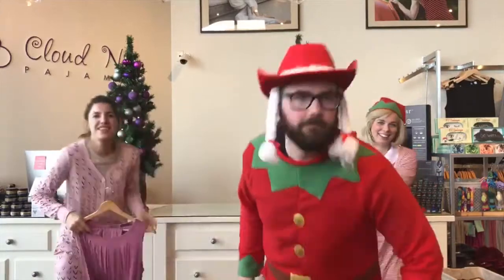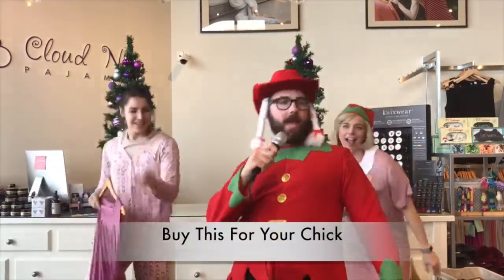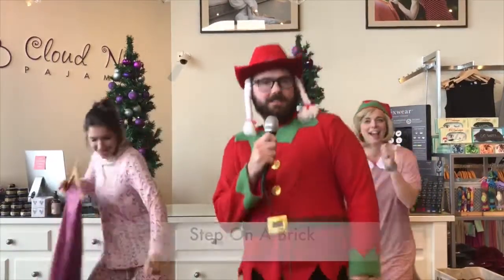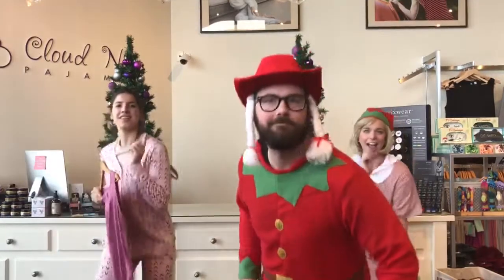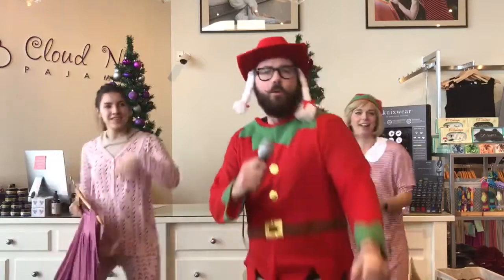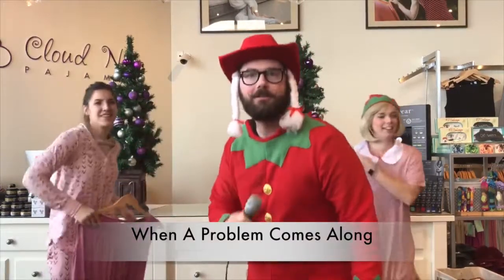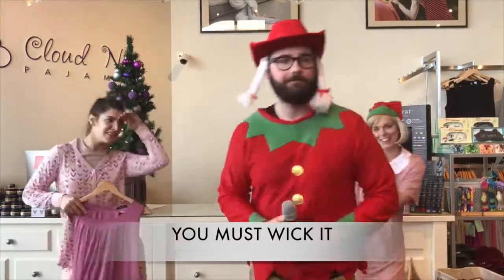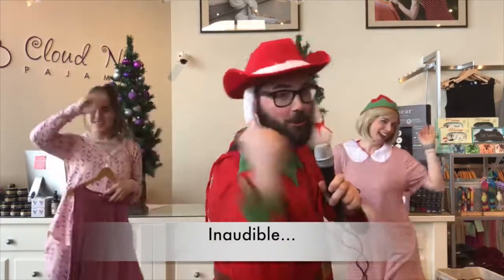12 Days Of Christmas 2017 Day 9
Join us in-store for our 12 Days Of Christmas deals! Please note that no gift certificates can be combined with the deals and other restrictions may apply!